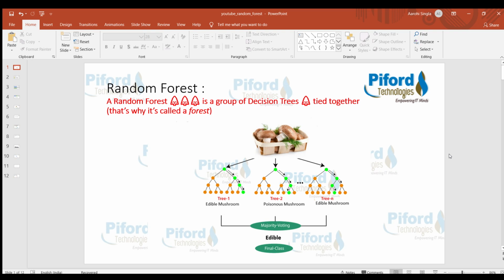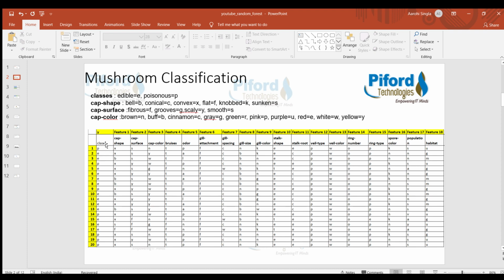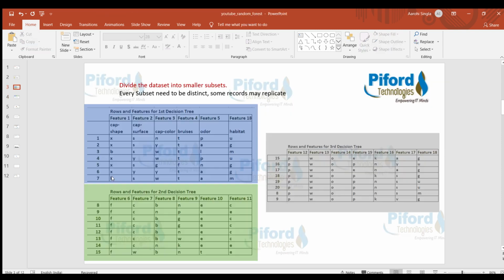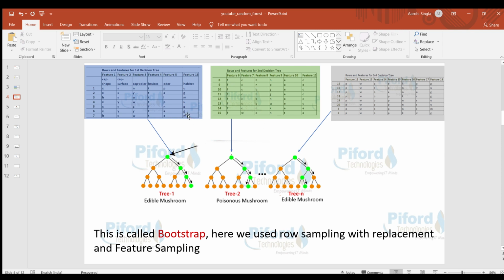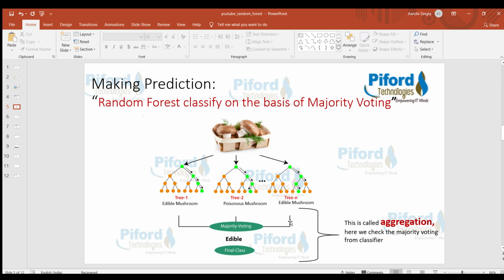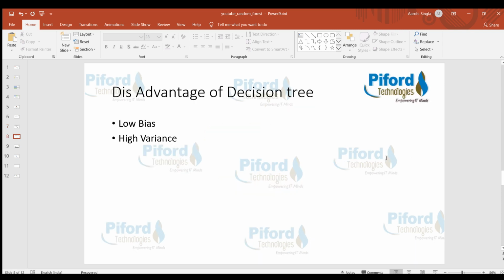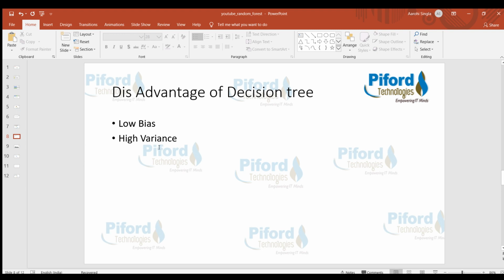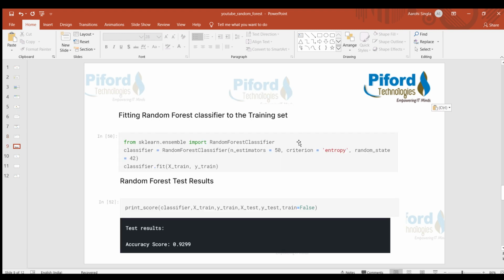Random Forest | Bagging | Ensemble Method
Random Forest is a supervised learning algorithm that can be used for both classification and regression problems. It is an ensemble learning method that builds multiple Decision Trees and combines their predictions to produce a more accurate and stable result.

In this video, I explain Random Forest in detail, starting from the intuition behind ensemble learning and then moving to the core concepts that make Random Forest powerful and robust.

In this video, you’ll learn:
What Random Forest algorithm is
How Random Forest works for classification and regression
Role of Decision Trees in Random Forest
Bootstrap Aggregation (Bagging)
Ensemble learning concept
Majority voting and prediction mechanism
Advantages and limitations of Random Forest

This video is ideal for:
Anyone who wants a strong conceptual understanding of ensemble methods

🎯 Basic Machine Learning knowledge is helpful but not mandatory.

If you do have any questions with what we covered in this video then feel free to ask in the comment section below & I'll do my best to answer your queries.